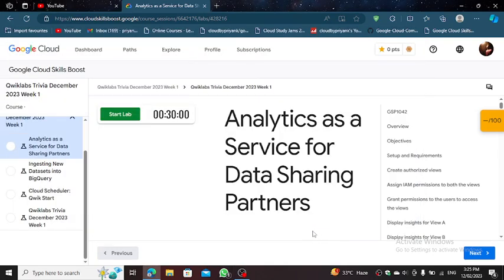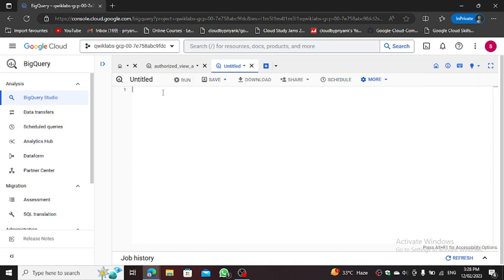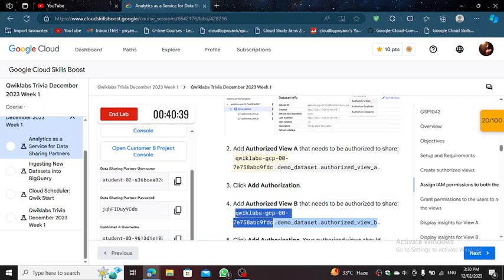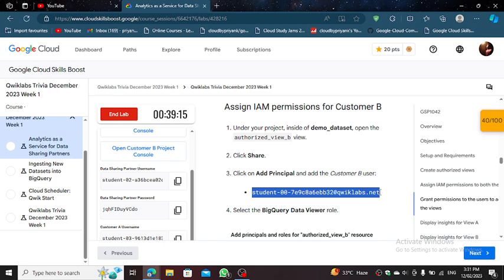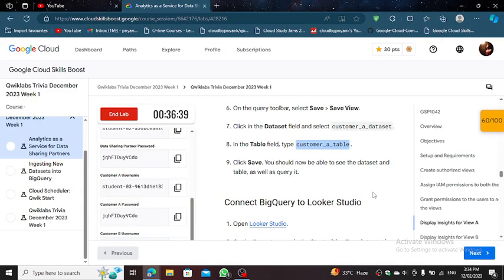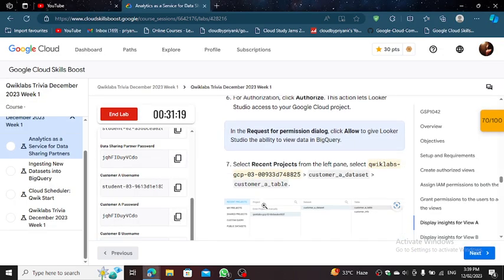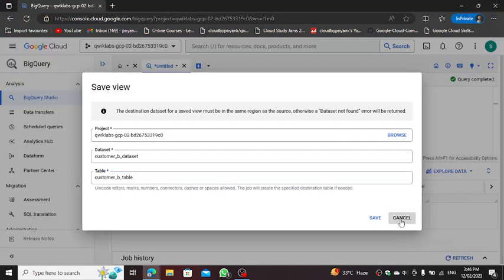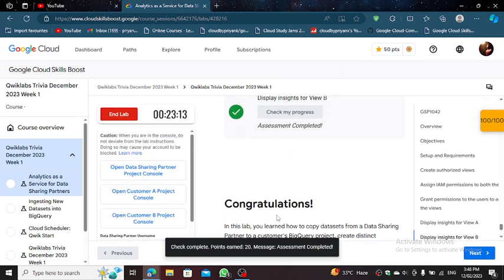Analytics as a Service for Data Sharing Partners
google cloud
google cloud new event
arcade qwiklabs
arcade games
qwiklabs solution
google cloud solution
google facilator
google cloud facilator